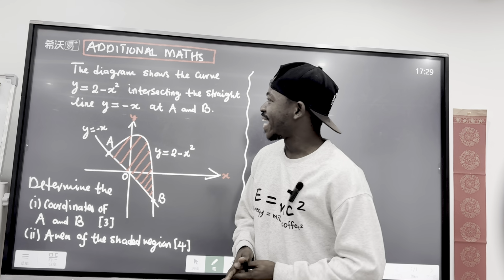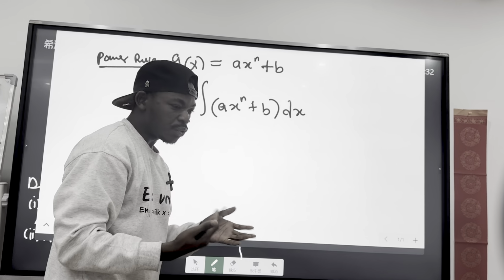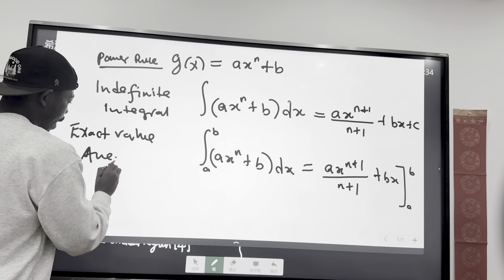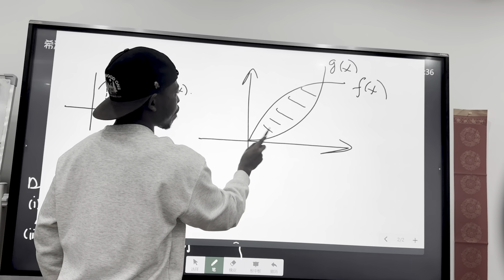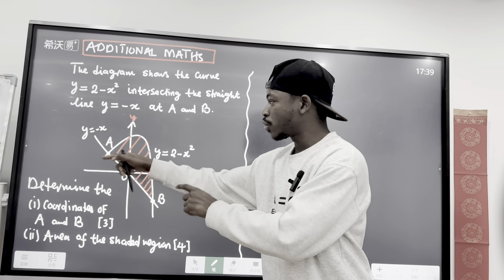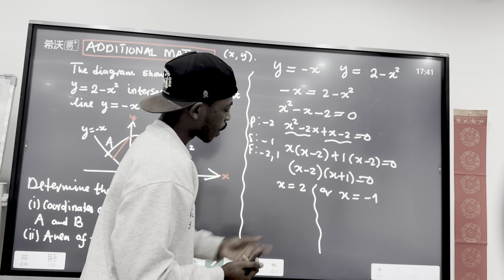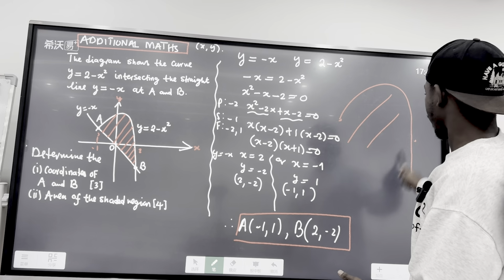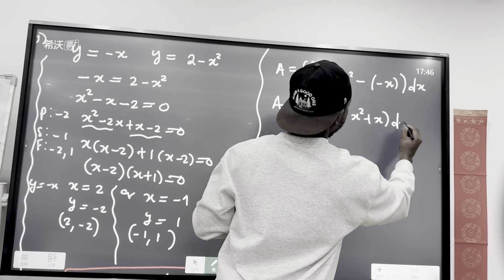How to find the area between two functions using calculus || Additional maths